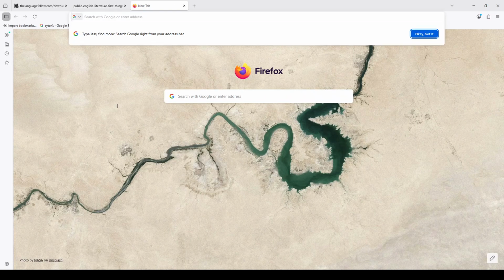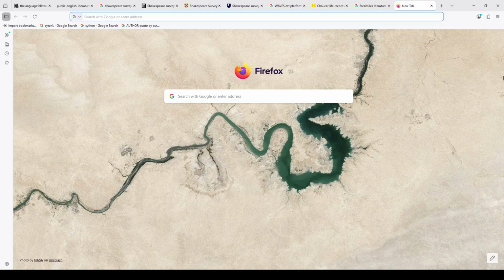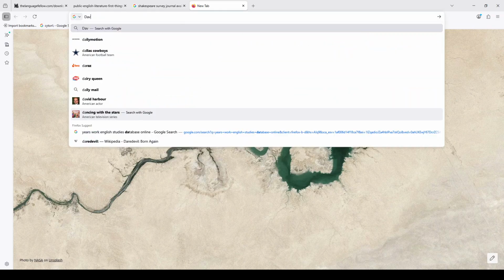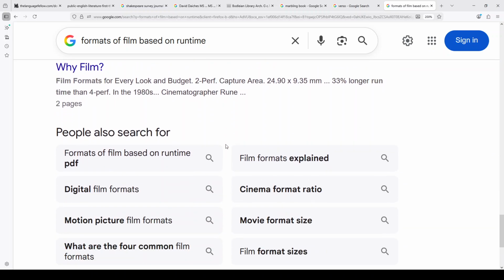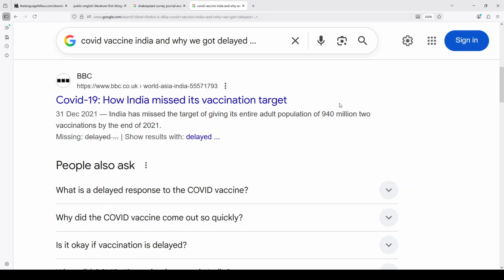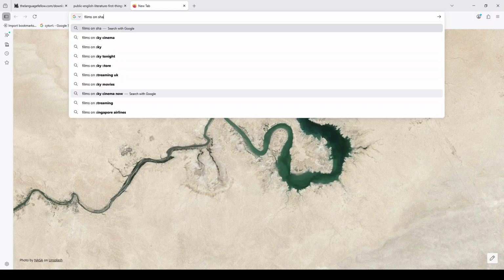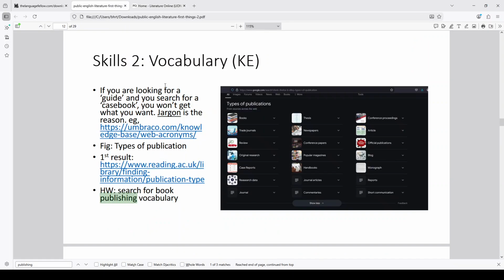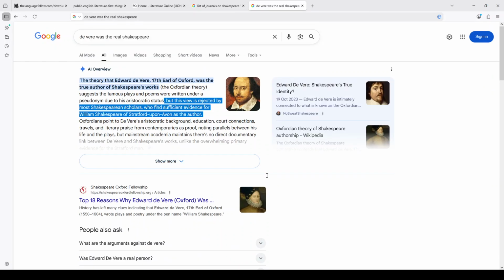UGC NET 3: Academic Databases, a few research ideas &c.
shakespeare, shakespearana, geoffrey kendal, shashi kapoor, bharat gupt, richard de vere, the vaccine war, national mission for manuscripts, patents by country, access to academic databases (by country), open access research, manuscripts, fascimilies, book publishing vocabulary, marbling, verso.

Searches (to be updated)
resources for english literature
ip based access to journals